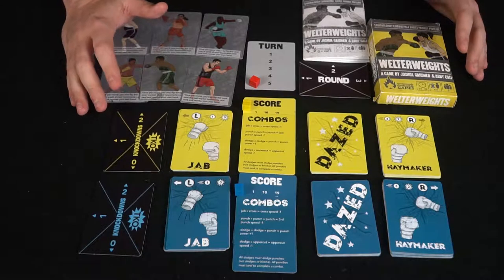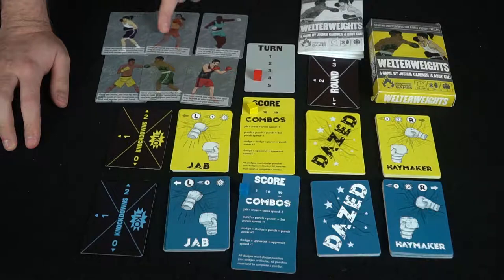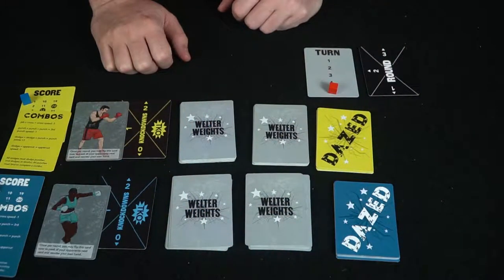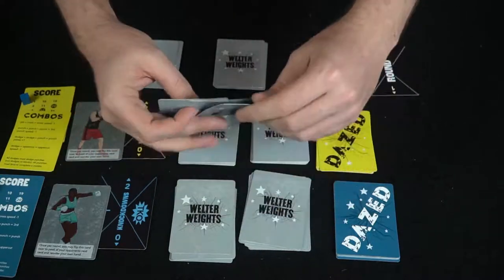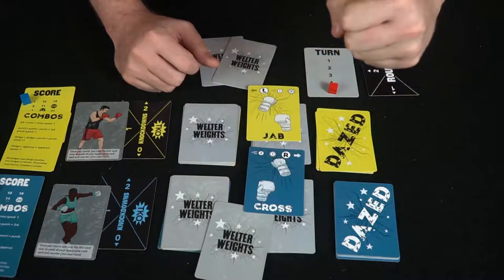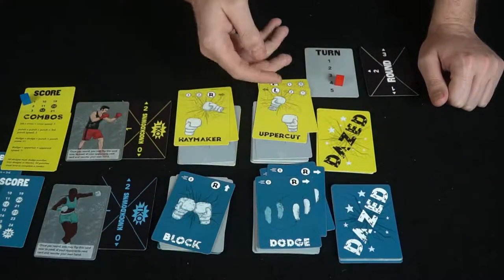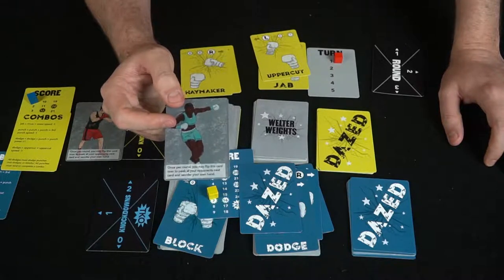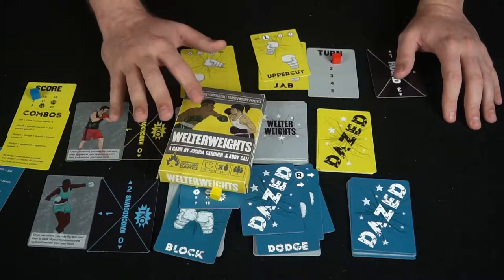WelterWeights - Card Game Review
WelterWeights Review by Unfiltered Gamer